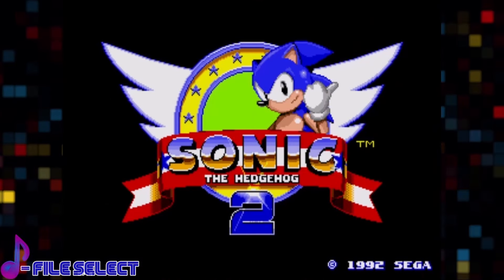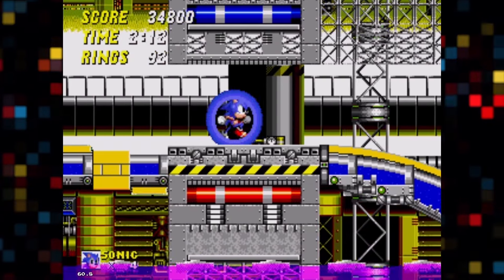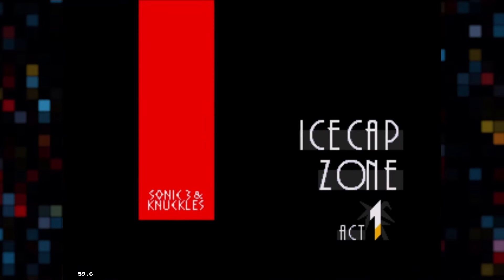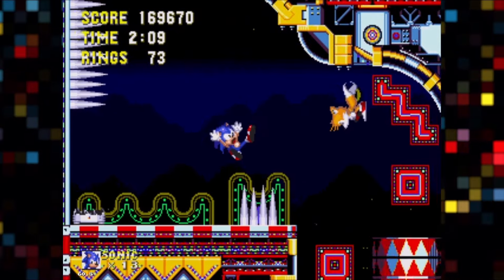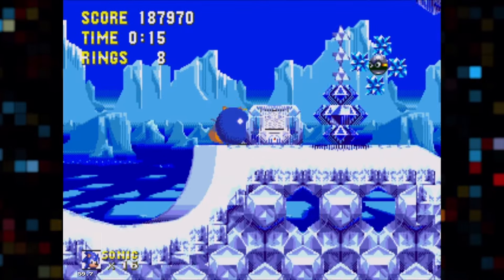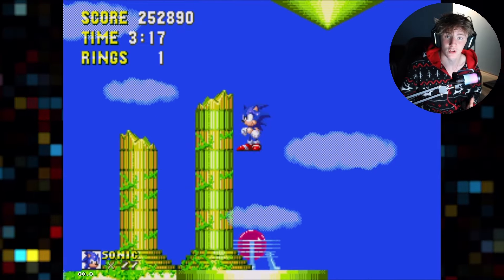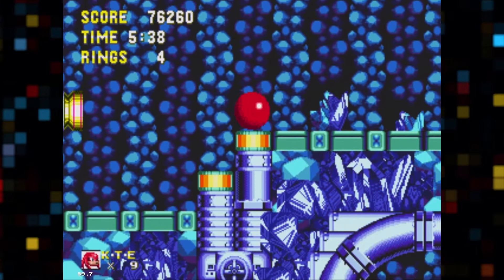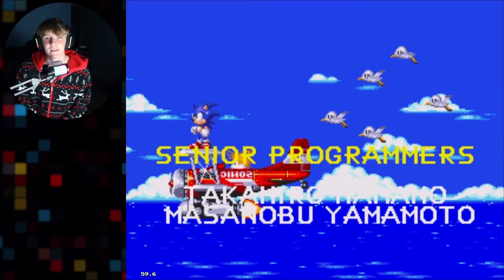The Ultimate Sonic 3 & Knuckles Retrospective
This Week's Review is all about Sonic 3 & Knuckles, a heavily loved game by the public & fanbase.

0:00 Opening Thoughts
1:08 Intro
1:23 Development
7:14 Three-Qualism
11:58 Stages & Bosses
22:02 Good Bonuses
24:08 Credits